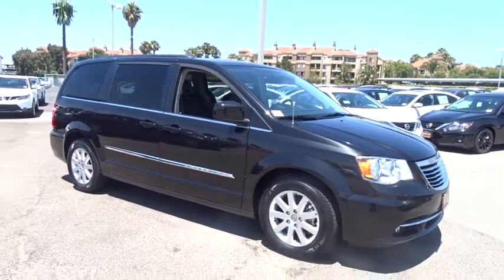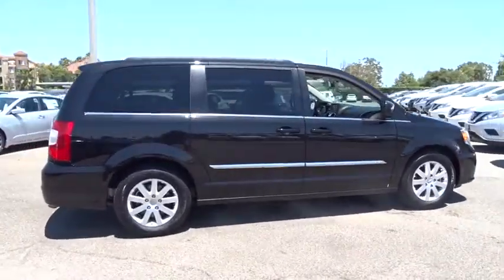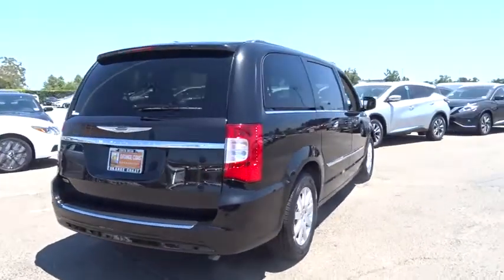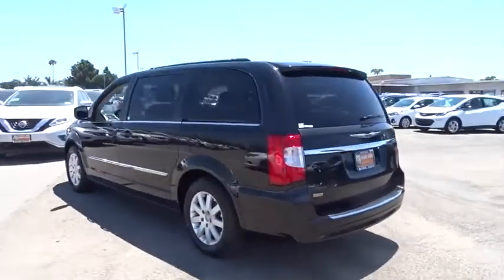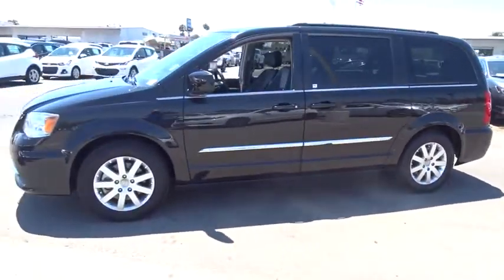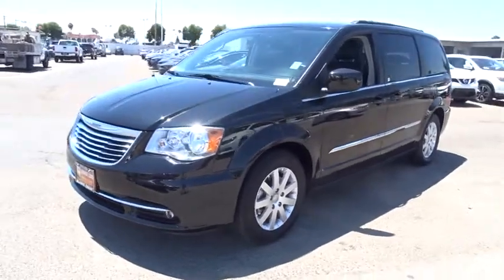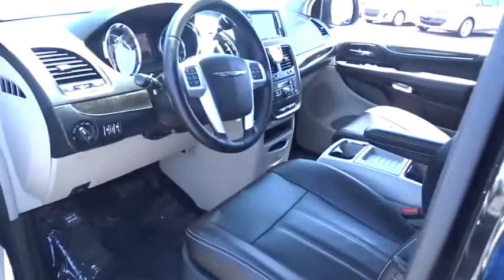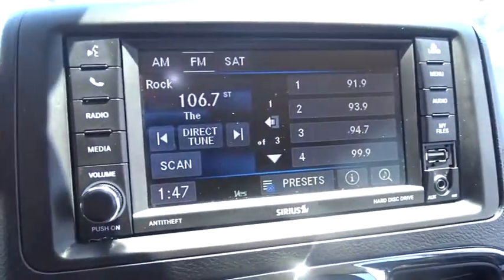2016 Chrysler Town & Country Costa Mesa, Huntington Beach, Irvine, San Clemente, Anaheim, CA RJ11118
2016 Chrysler Town & Country
2016 Chrysler Town & Country Touring - Stock#: RJ11118 - VIN#: 2C4RC1BG4GR299541

A go-to vehicle for virtually everything. User-friendly vehicle entrance and exit. This is a 2016 Town & Country with only 39682 miles. This vehicle is Onyx Black with Black/Light Graystone interior and is in wonderful condition.How sweet is this stunning, one-owner 2016 Chrysler Town & Country? It is nicely equipped. This van has a remarkably comfortable, quiet and accommodating interior. So in any seat that you occupy in this Town & Country, you'll find it easy to echo its praises.We choose to take the stress out of the purchasing process. We work with third party sites to determine what is a fair price for our customers to ensure you will be happy with your buying experience.At Orange Coast Auto Group, we select only the best pre-owned vehicles to offer our customers. Our commitment to your peace of mind is our #1 priority.That's why each vehicle has a certified quality inspection, 3-month, 3000-mile Power-train Warranty on each car, our 72-hour/250 mile Love It or Leave It return policy, free CarFax report and clean title guarantee. Shop Easy, Drive Happy!